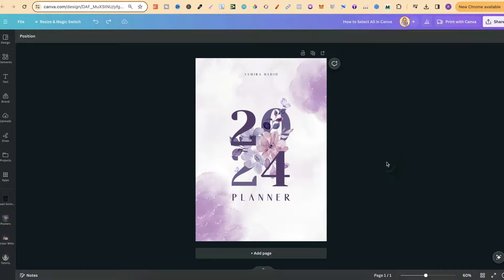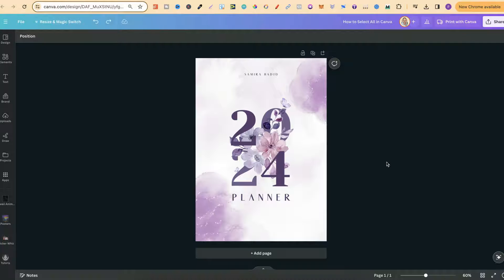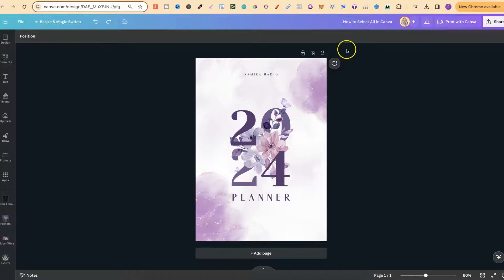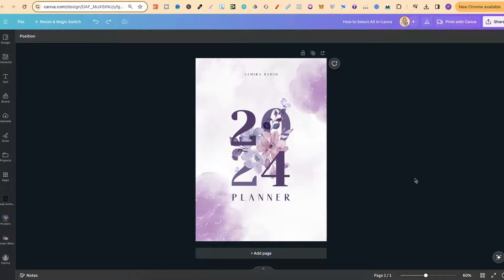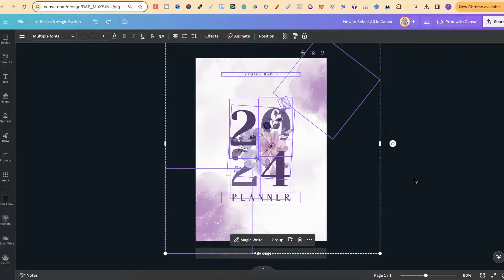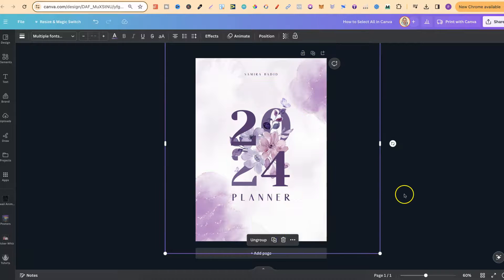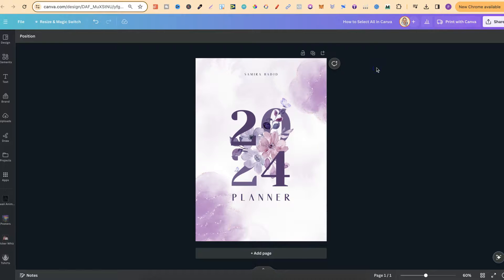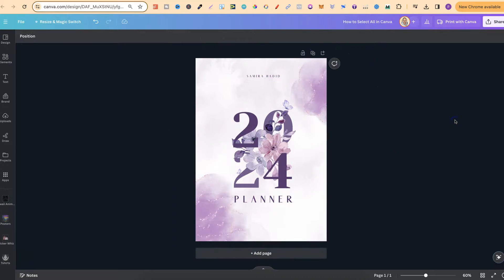How to Select All in Canva